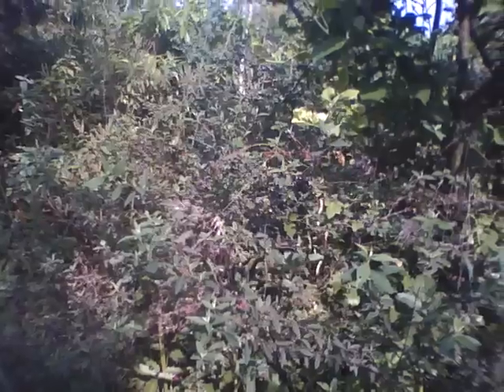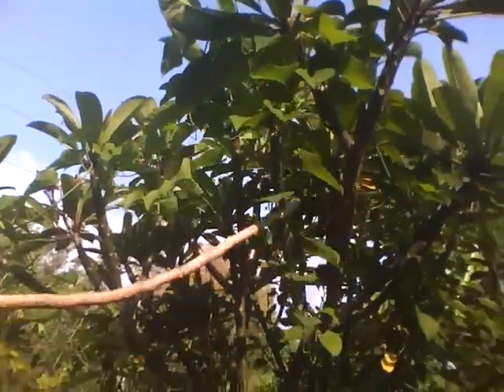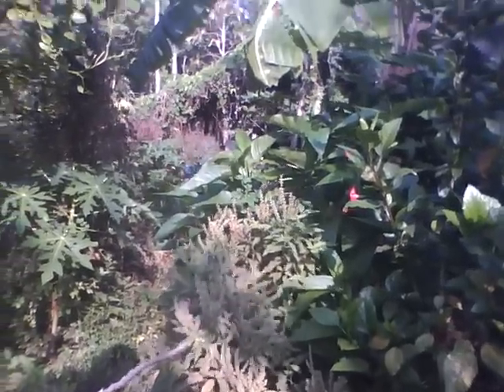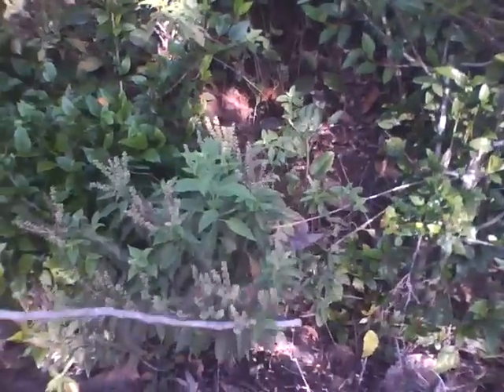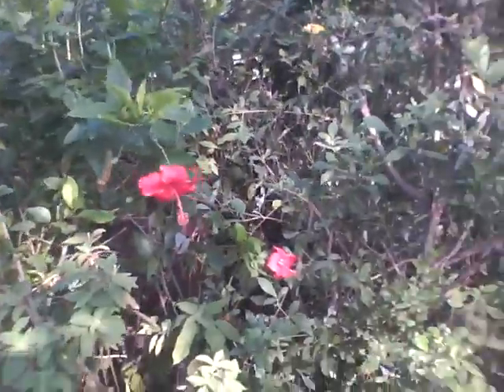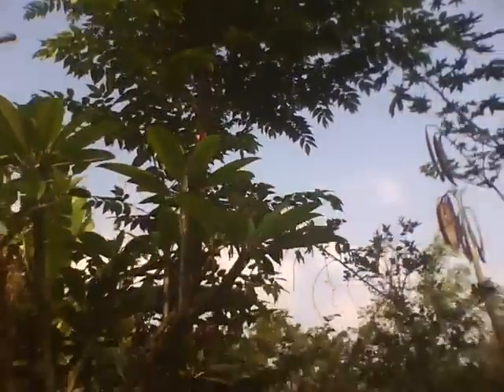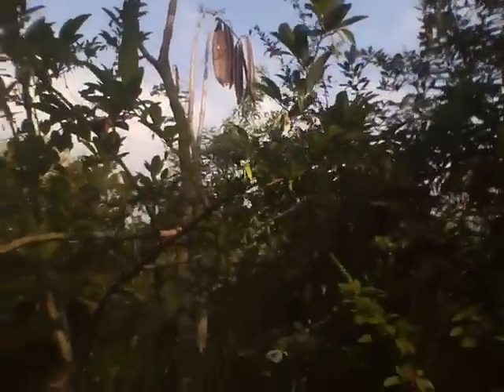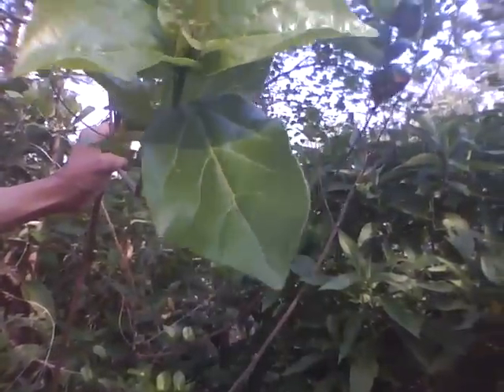Multi species Biodiverse hedge to acctract natural pest controllers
The species that go into this type of smaller softer hedge can be fine tuned to suit the micro siteuation  inside the garden area .in intensively worked areas the plants can be smaller,softer plants like kalanchoe,tulasi ,neeli,,even rose and gajapippali.for the outer hedges use more woody type shrubs like vitex,hibiscus.ocimum gratissimum (Rama tulasi},grasses like lemongrass,vettiver also fodder grass for cows.the outermost hedge can have tall,large slow and fast growing trees,with extensive lagger vines like shikakai,ceasalpenia bondac,argeria nervosa,amritha etc(described in earlier video). Hibiscus is liked by goats n cows.its a cooling snack in summer for them.vitex is a herb.used to prevent insect attack on food grains n stored dry spices too.pandanas is a herb,flowers are ladies favourite.kalanchoe pinnata also a very nice herb.liked by butterflies and known as plant of life.smaller trees like plumeria,cassia fistula,mulberry,bilva,amla,curry leaf all can do nicely in some parts of the hedge or other.